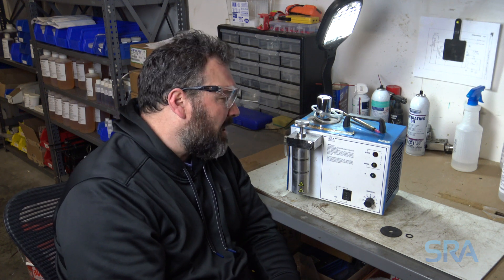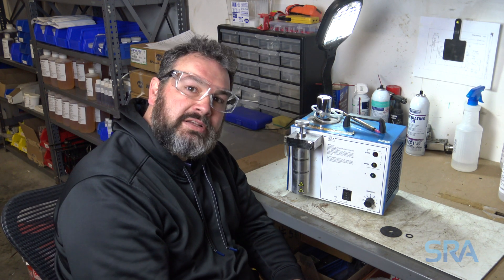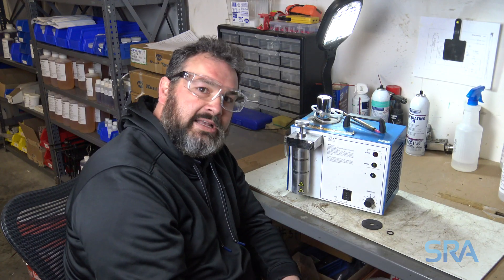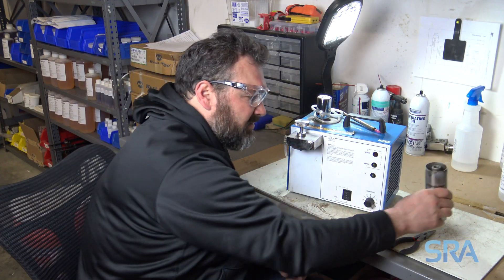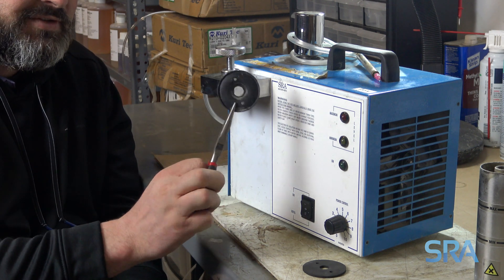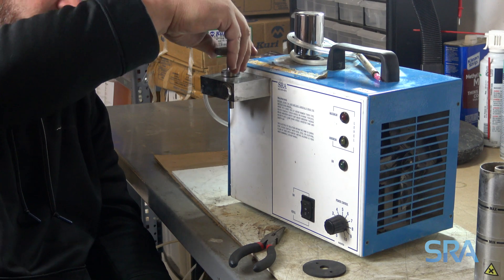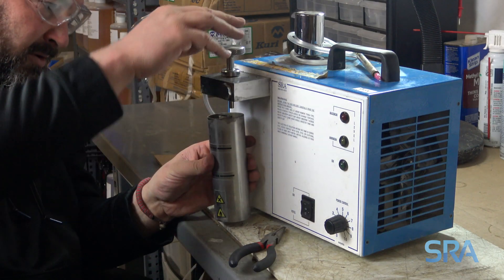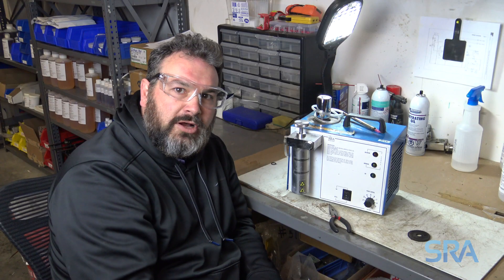How to Replace the Booster Seal and Handle O-Ring on a Hydrogen Torch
In this video our technician Chad walks through replacing the booster seal and booster handle O-ring on a hydrogen torch. The process is the same for the SRA 250 and 350 water welder.

Booster Seal
SKU: H20SEALS

Handle O-Ring
SKU: H20ORINGS